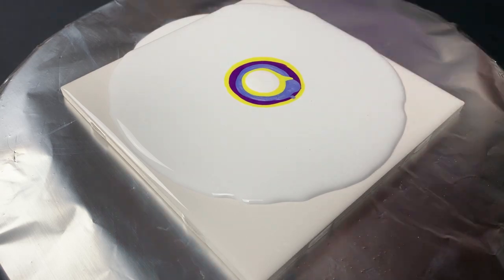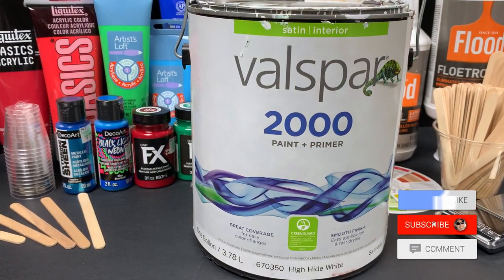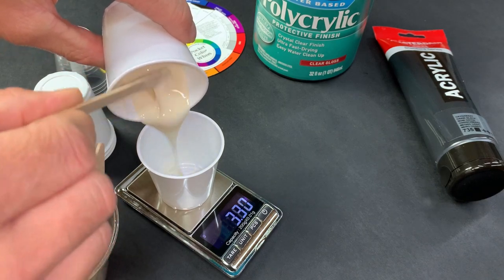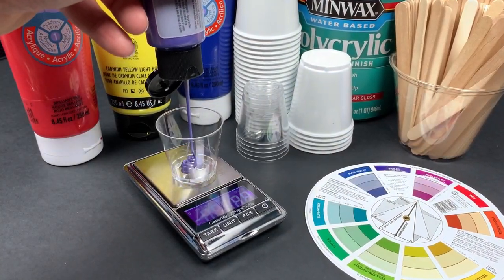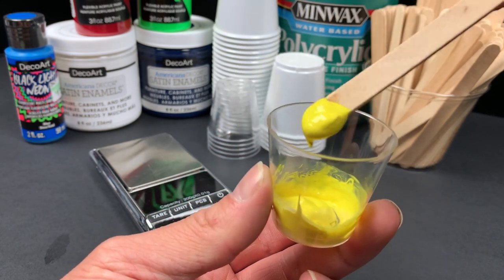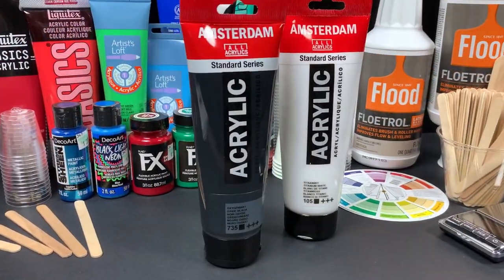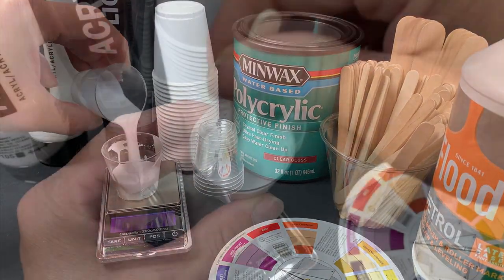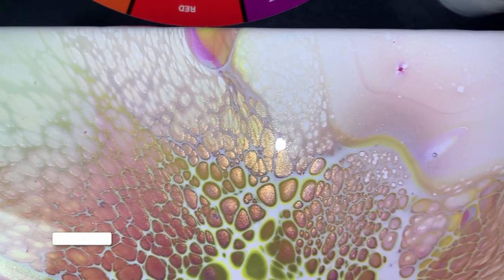Sheleeart Bloom Pour Recipe | Perfect Acrylic Blooms Every Time! Bloom Recipe Secrets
A Sheleeart bloom pour recipe video that’s not 45 minutes long! This video is a share all where I tell you all my bloom recipe secrets! I have always respected your time in my videos and this one is no different. Today we are going over my sheleeart bloom recipe that has seen some changes from my previous version. Various things have changed so stick with me through this one. If you follow this recipe start to finish you will create some amazing bloom pours easily.

Watch my good friend Tish, from The Artist's Haven, use my recipe for the first time live right here -

1) Pillow Paint –

Valspar Ultra 2000 (High Hide White)

Alternatives – Colorplace Satin White, PPG Timeless Interior Paint and Primer, Sherwin Williams HGTV Ceiling Paint One Coat.

2) Medium –

3 Parts Sherwin Williams High Gloss Ultra Deep Base (DISCONTINUED) Use BEHR 8300 Deep Base instead at the same ratio
1 Part Polycrylic

Alternative to Sherwin William, I have always been able to find it readily available at Lowes. If its not in store it is available online to have it shipped. I have not tested any other material for this component.

3) Cell Activator –

3 Parts Floetrol (American)
1 Part Amsterdam paint
1 Part School Glue
 3-6 Drops of Minwax Wood Conditioner

Alternatives to the Amsterdam Paints, I have seen other artists use other tube paints of different brands of titanium white, to varying success. Some have used Golden Fluid paints and they came out brilliantly, I won’t steal the recipes of these artists but Saskia Smit, and Paint Pouring by Kathleen Miller have some really in depth recipe videos that I haven’t tested myself.

SheleeArt Bloom Acrylic Pour Intro - 0:00
Sheleeart Bloom Pillow Paint - 0:28
Sheleeart Pouring Medium Recipe - 0:49
Sheleeart Paint Consistency (IMPORTANT) - 1:17
Sheleeart Cell Activator Recipe - 2:20
Sheleeart Bloom Pour Demo Timelapse - 3:07
Sheleeart BloomDemonstration Reveal - 3:23

Please share. Its free and it helps support my art. Thank you.